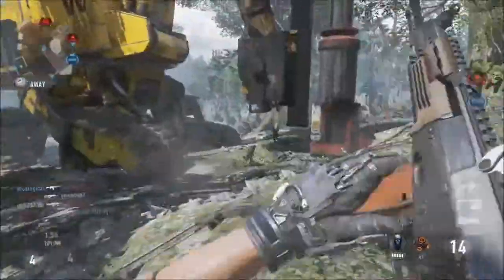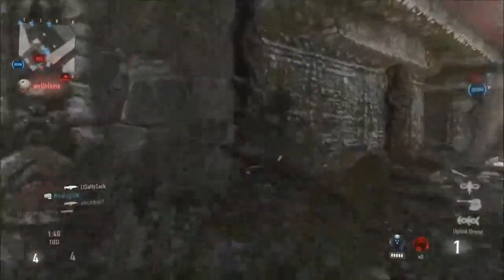Got Game-Play: Call of Duty Advanced Warfare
This week Bryan, Christine and Momin take a look at the latest edition of Call of Duty in the latest edition of Got Game-Play